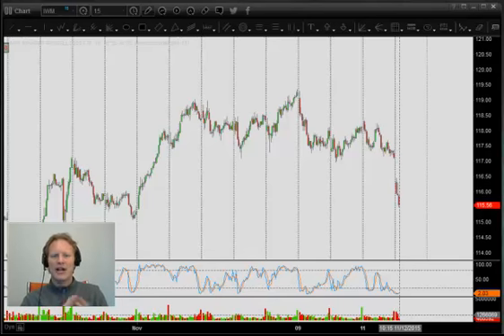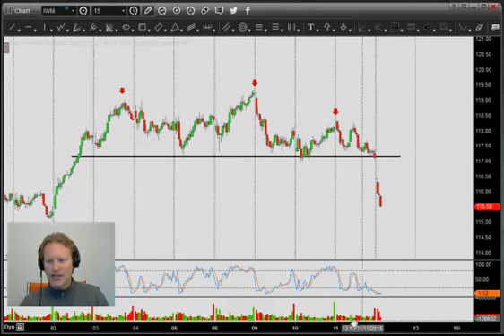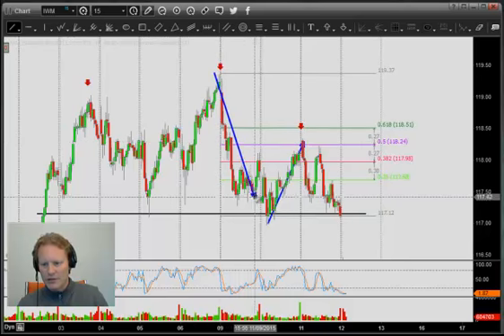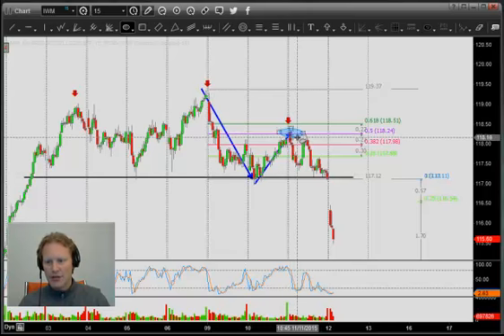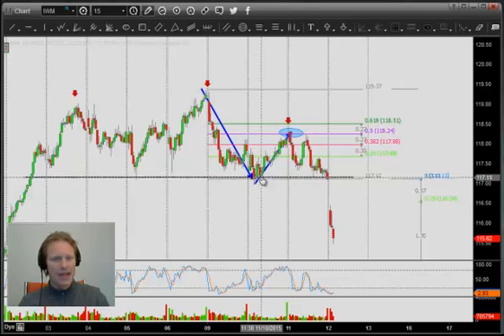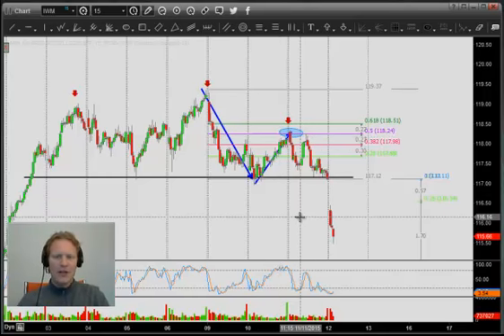Highly profitable Russell 2000 trade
When multiple layers of technical and structural analysis line up together we can execute some really high probability trades. I just booked nice profits using this strategy in the Russell 2000 etf (IWM). Watch the video below how straight forward and high probability this trade setup worked out.